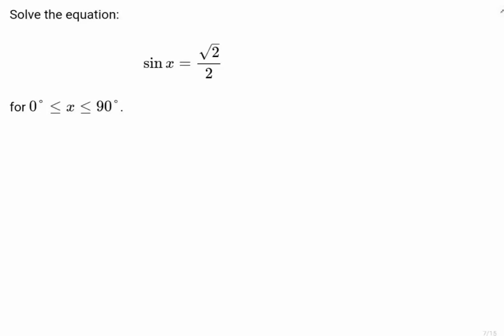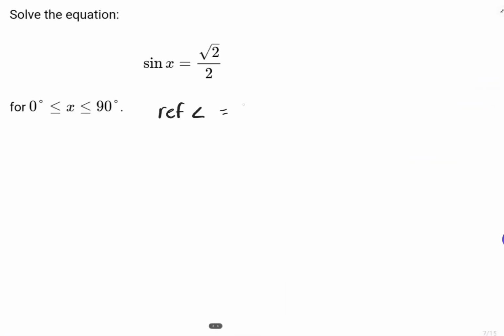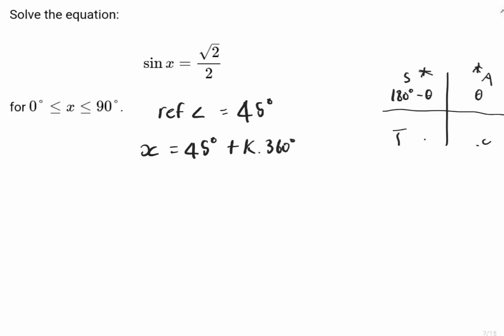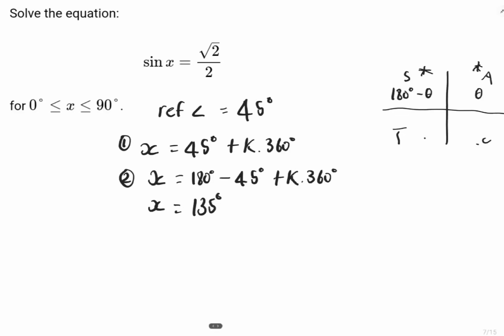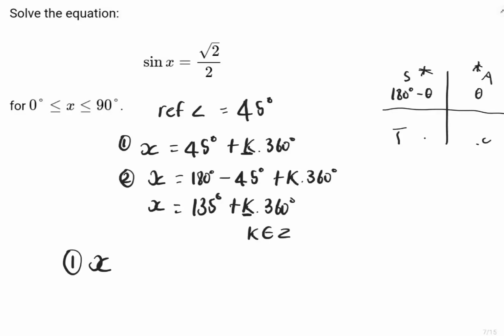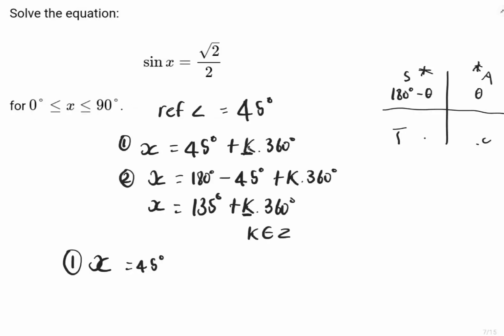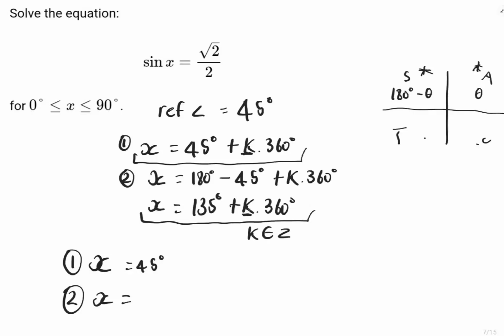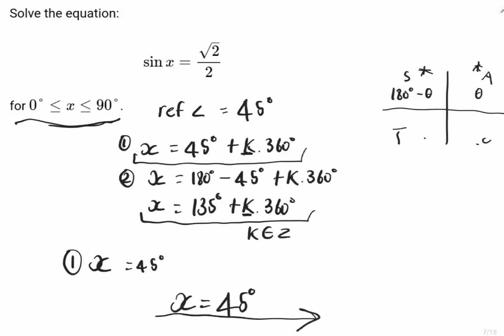General Solution Of Trigonometric Equation | Trigonometry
General Solution of the given Trigonometric Equation